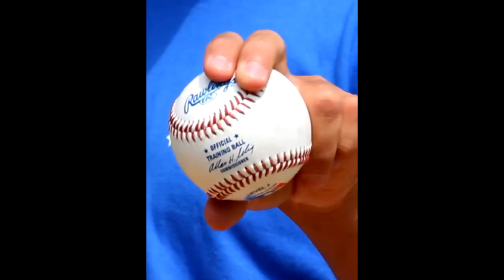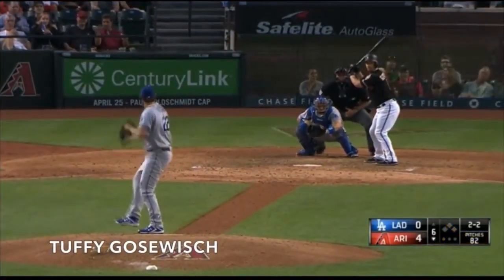SS Project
This is for 8th grade Georgia Studies